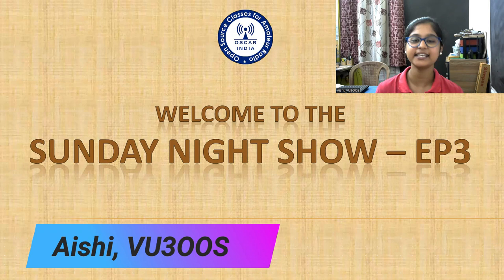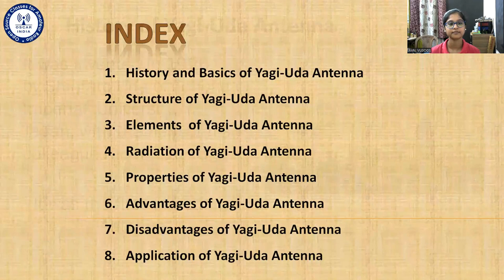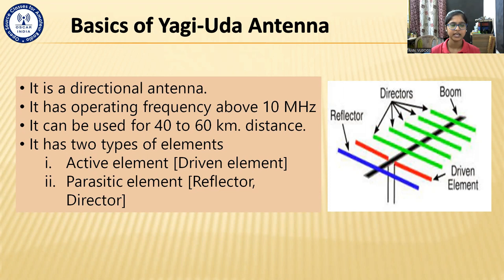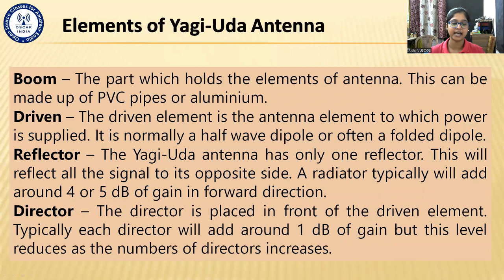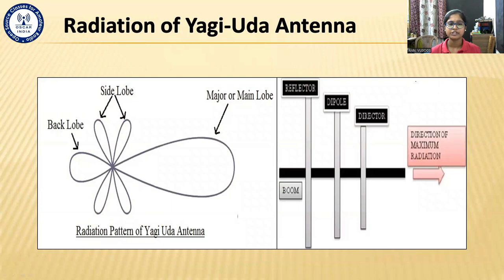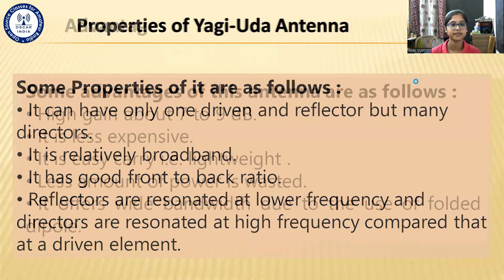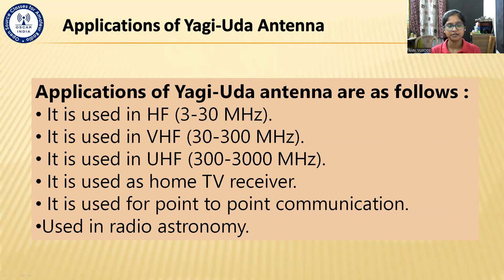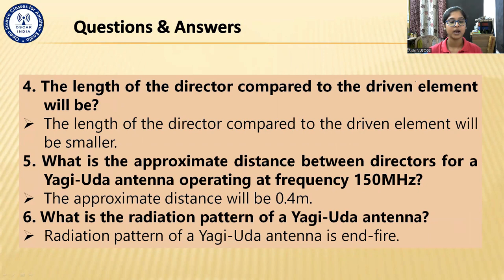Yagi Uda antenna explained step by step | Know the radiation type of Antenna | Sunday Night Show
It was invented in 1926 by Shintaro Uda of Tohoku Imperial  University,
Japan, with the help of his colleague Hidetsugu Yagi.
It was the first Directional Antenna.